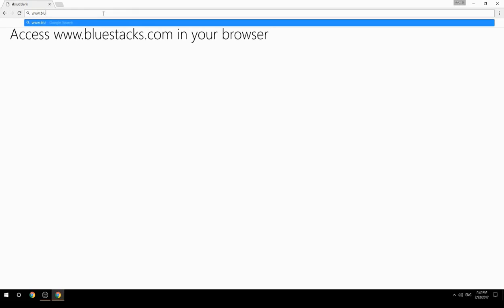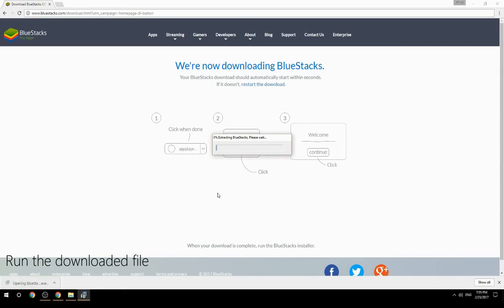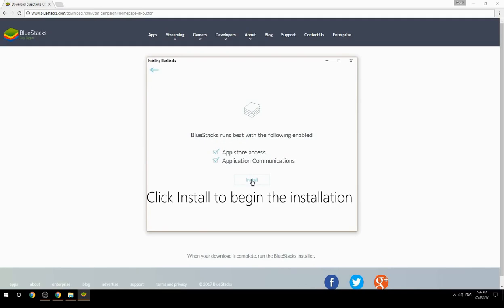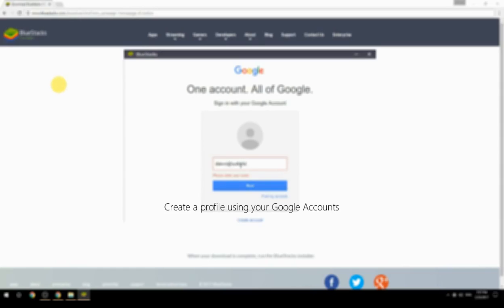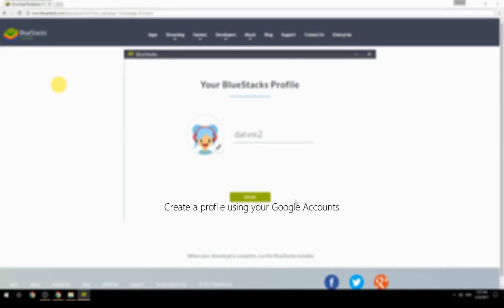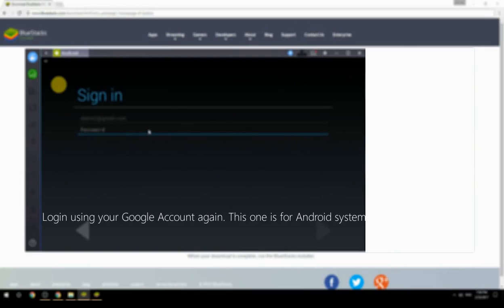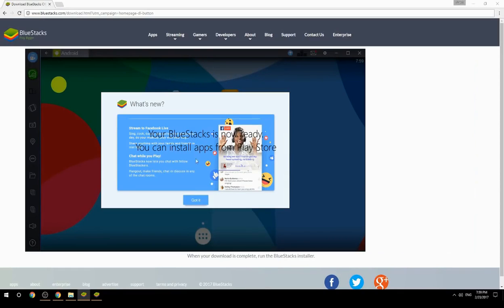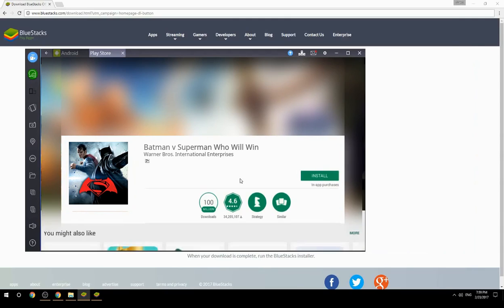How to Download & Play Batman v Superman Who Will Win on your Computer. Valid for Windows 7/8/10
Learn how to download & Play Batman v Superman Who Will Win on your computer today. This method works for Windows 7/8/10. It will take you less then 10 minutes to get started.